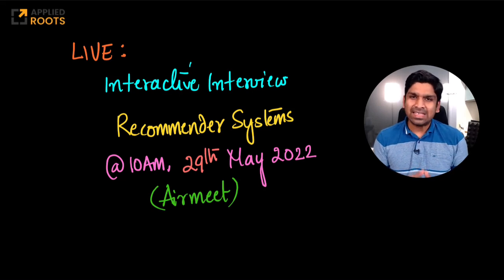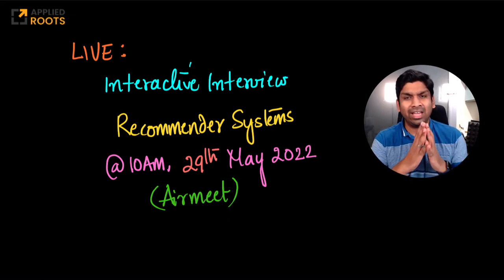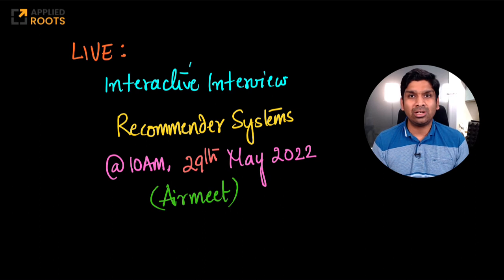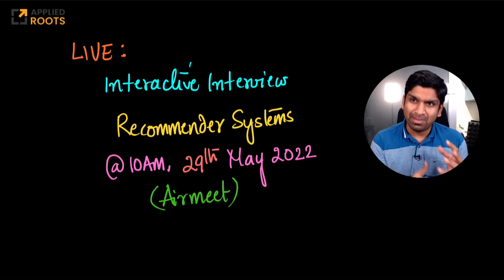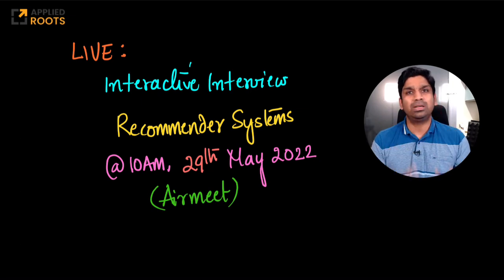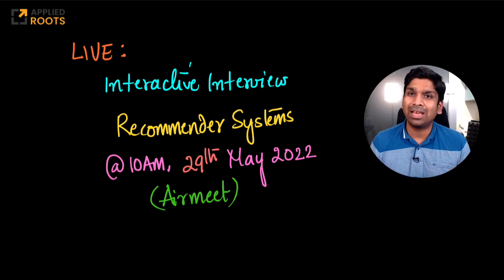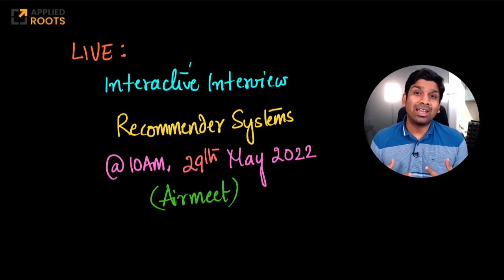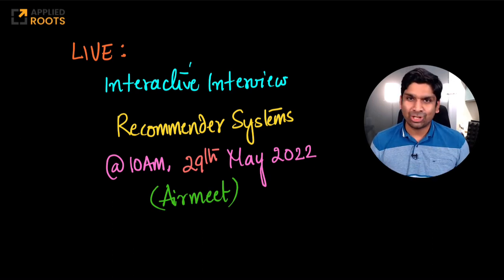Live on 29th May: Interview Session on Recommender Systems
AppliedRoots.com
Scaler.com